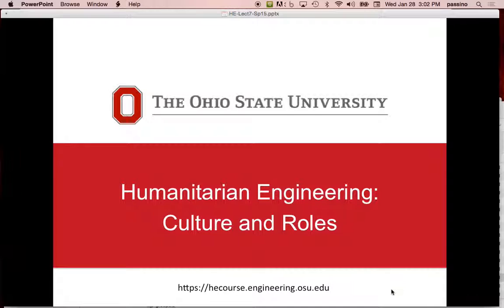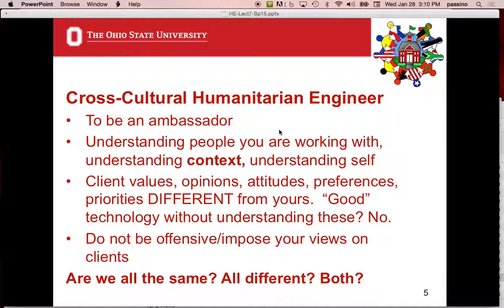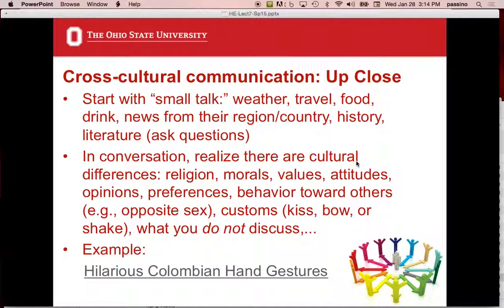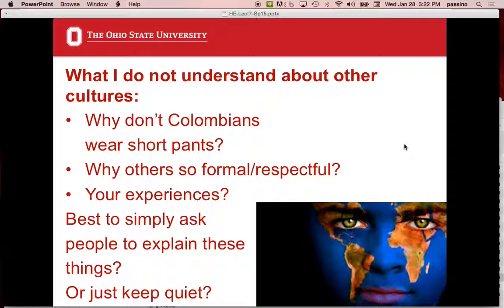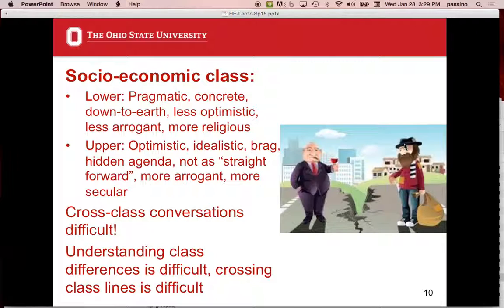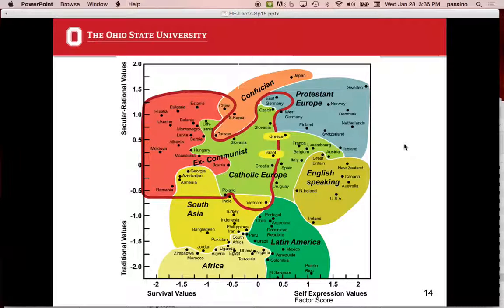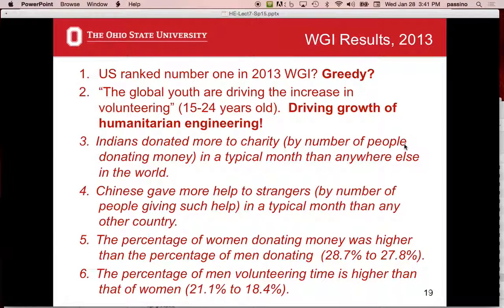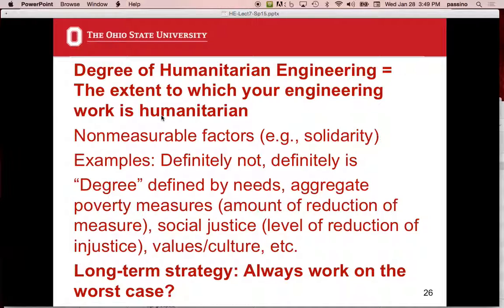Humanitarian Engineering, Lecture 7